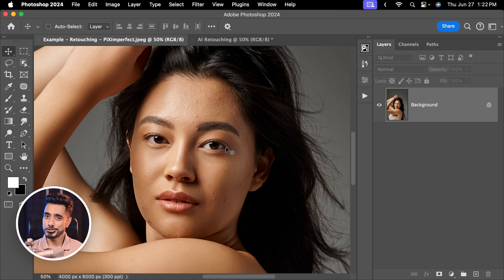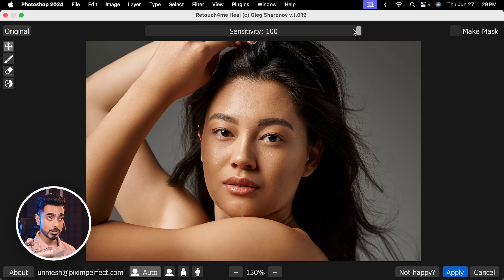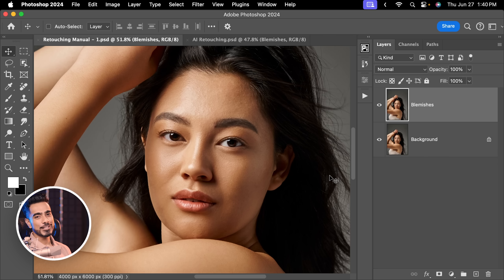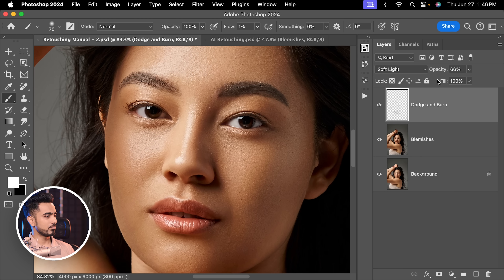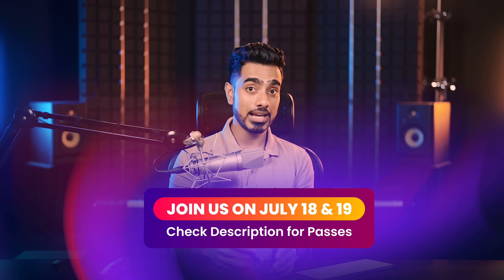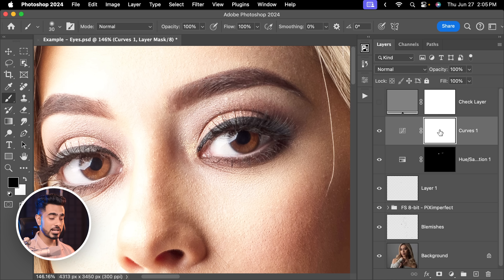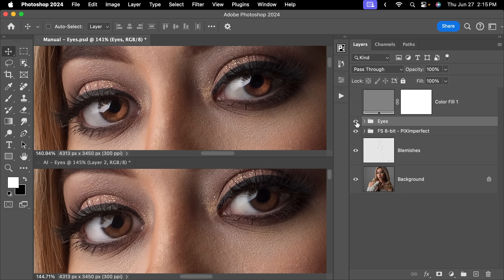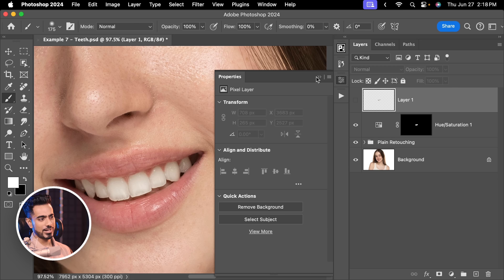Can AI Retouch Better Than You?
Can AI apps do better retouching than pros in Photoshop? In this video, we’ll compare high-end retouching techniques that require manual work and skills with their automated AI counterparts and see if the art of retouching manually still has relevance. Right from skin retouching to enhancing the eyes and teeth, we’ll cover a variety of scenarios from start to finish. I hope you enjoy this video.

and use the code “PIXIMPERFECT”.
To get the free demo, after visiting the link, click on the "More Info" button of the plugin you wish to try, and the download link for the demo version will appear.

► TIMESTAMPS:
00:00 Can You Spot the Difference?
00:38 AI vs. Human - Removing Blemishes
04:32 AI vs. Human - Skin Softening
08:39 AI vs. Human - Retouching Eyes
13:04 AI vs. Human - Whitening Teeth
15:25 The 3 Aspects of What's Best
16:19 The Hybrid Approach